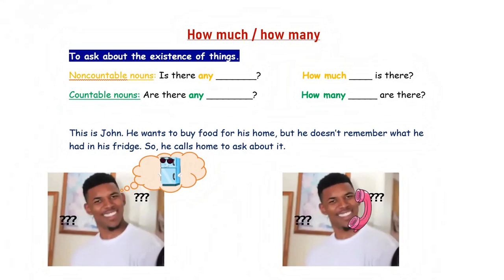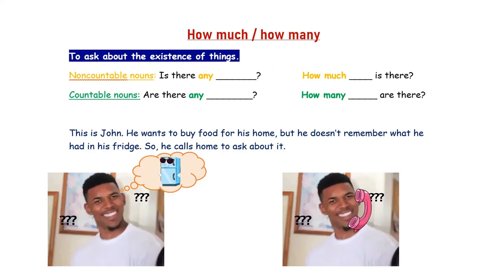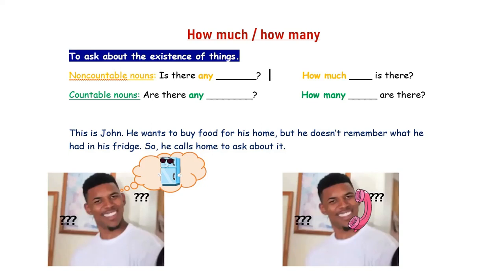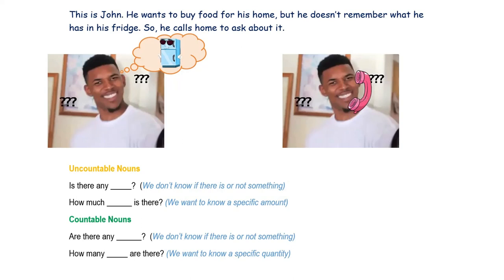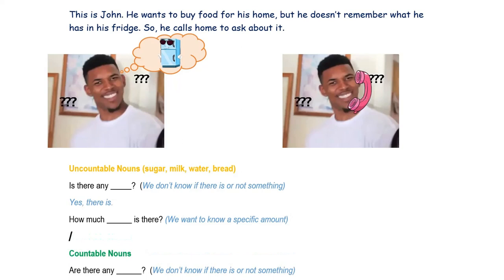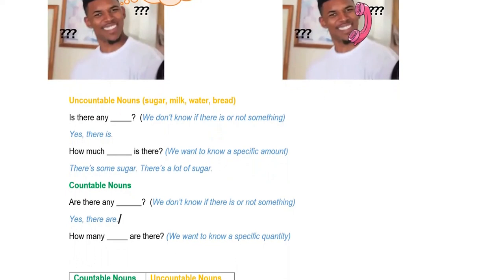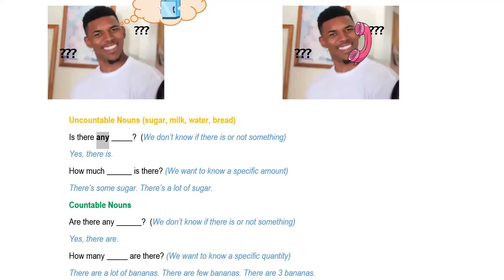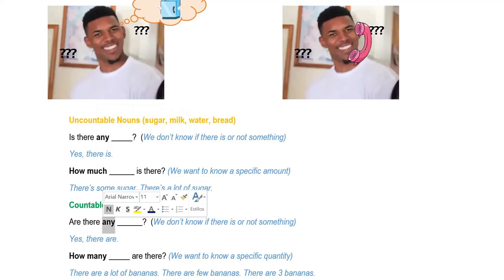How much - How many / Any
This video explains the use of How much and How many to ask about the existence of things and specific amounts and quantities. Also, learn the use of any in questions.

Suggest topics for upcoming videos!